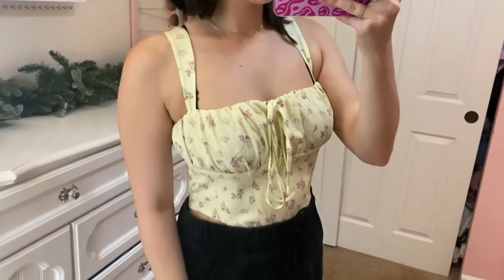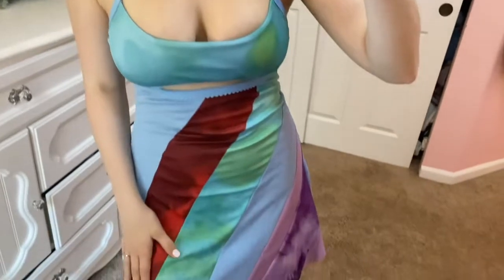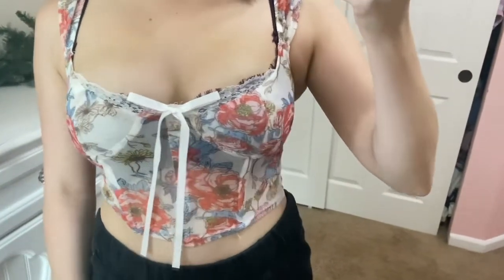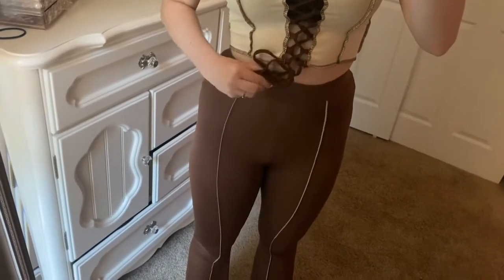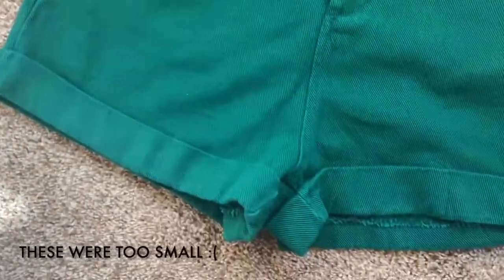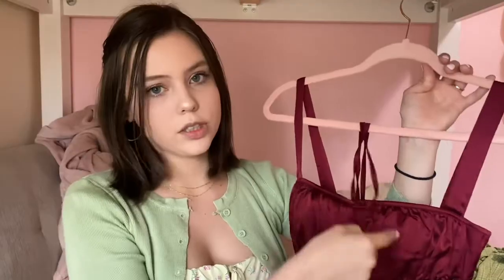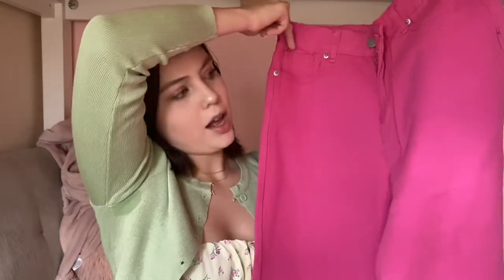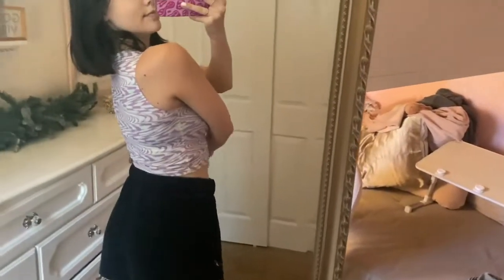HUGE Summer Yesstyle Try On Haul (2022 Yesstyle Review!)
Hey there besties! Today I'm doing a huge Yesstyle review! All the links are below w/ sizing information and please enjoy my summer yesstyle try on haul!

Code for $ off (I do make a small commision if you use this but if you want some money off feel free to apply my code!) : KEIRA05
*sizes run small so size up if inbetween
1:10 - Corset (size medium)
1:42 - Plaid Set (size medium)
2:16 - Lace Up Tank (size small)
3:13 - Blue Dress (size medium)
3:54 - Cream Shorts (size medium)
4:23 - Floral Corset (size medium)
5:15 - Blue Romper (size medium)
5:53 - Butterfly Tee (size medium)
6:41 - Brown Leggings (size small)
7:07 - Tropical Halter Top (size medium)
7:41 - Knit Dress (size small)
8:17 - Green Cardigan (one size)
8:42 - Green Shorts (size medium, size up!)
9:02 - Ditsy Floral Dress (size medium)
9:26 - Mushroom Tee (size medium)
9:54 - Floral Skirt (thin material, don't recommend)
10:18 - Satin Corset (size medium)
10:55 - Floral Cami (size medium)
11:30 - Leopard Flare Pants (size medium)
12:04 - Black Lace Tee (size medium)
12:30 - Pink Jeans (size medium)
13:10 - Bra Tank (one size, super stretchy!)
13:46 - Bandage Top (one size, can wear tons of ways!)
14:20 - Checker Top (size small)

hair clip
phone case
acdc tee
eyeshadow (shade "flirty birdy")

I hope you guys enjoyed this 2022 yesstyle review haul! Let me know what other clothing brands you want to see reviewed in the comments. Love you all! 🥰